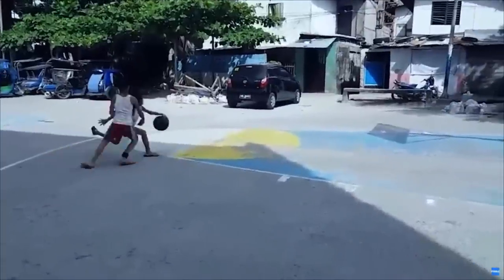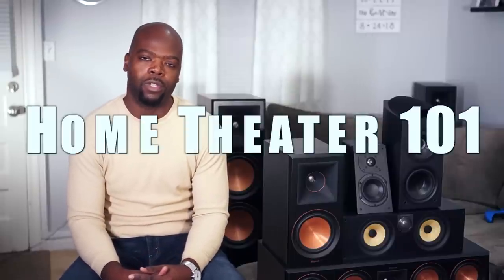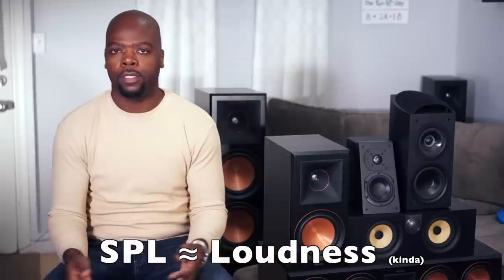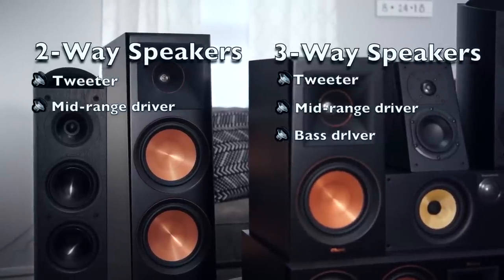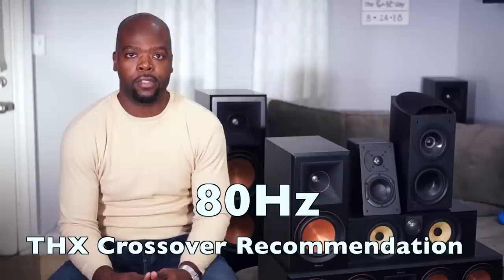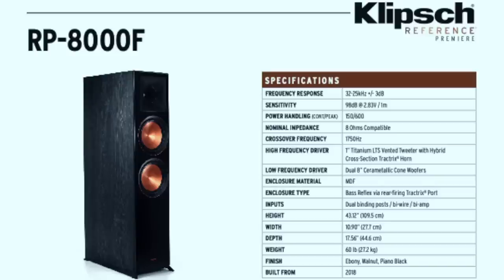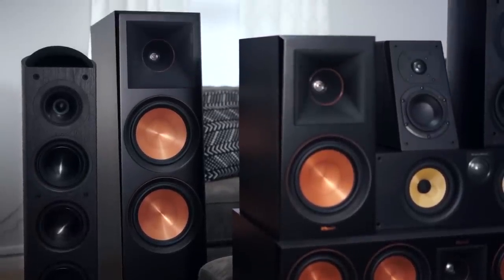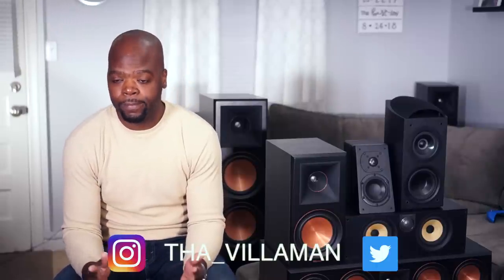Best Speaker Crossover Settings | Home Theater 101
I DIDN’T MENTION THIS IN THE VIDEO, but keep in mind that it generally take a lot more power to produce lower frequencies, so if you want to set you crossover below 80Hz, it may be best to get an amp, so it doesn’t put a strain on your receiver.

In this video I go over how to find the best crossover settings for your speakers.

This is the first video in the Home Theater 101 series, designed to help you learn more about how to get the most out of your system.

Klipsch RP-8000F
Klipsch RP-504C
Klipsch PR-600M

Pioneer Elite Atmos enabled towers
Pioneer Elite Atmos enabled bookshelves

Denon Reciever

Center channel stand
Bookshelf speaker stand